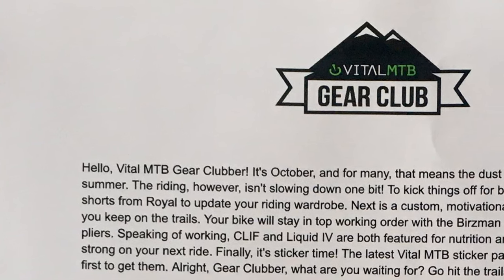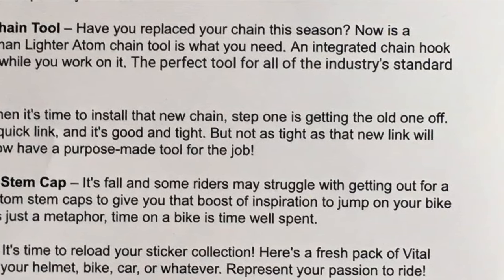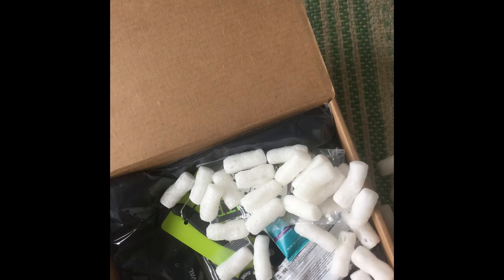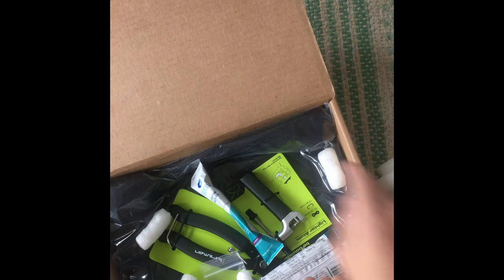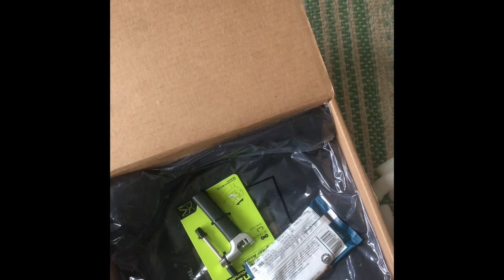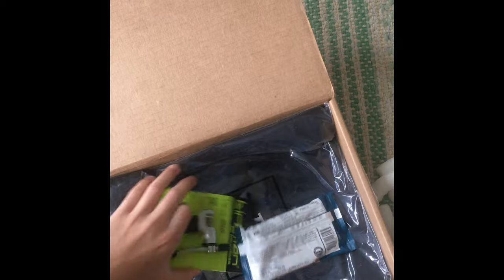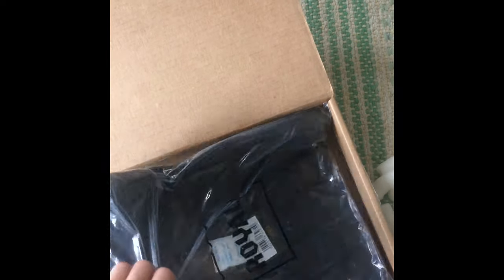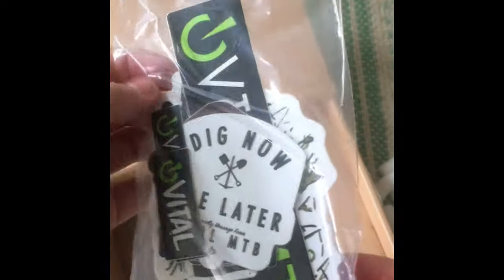Vital mtb box #18